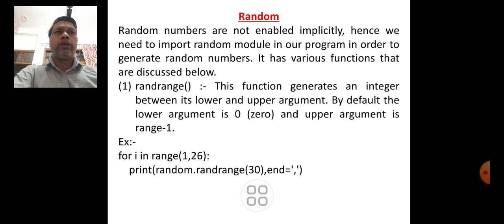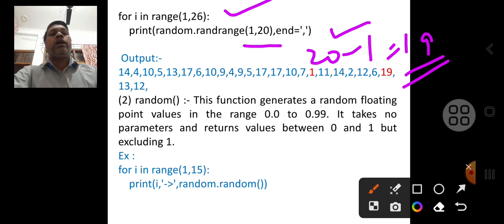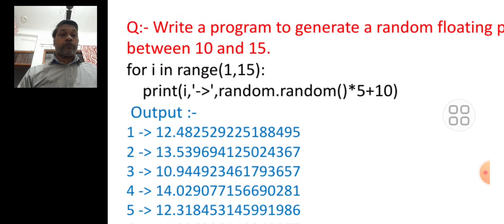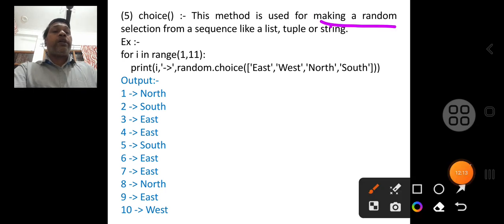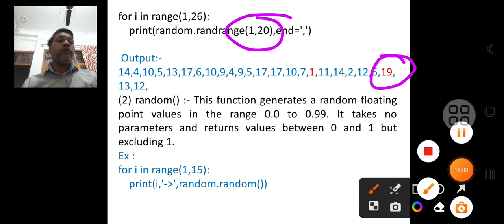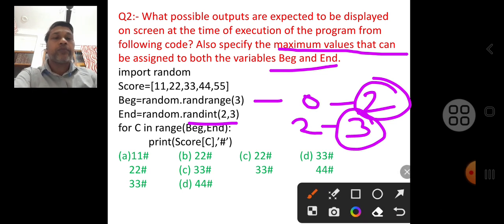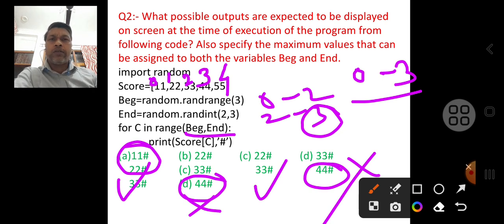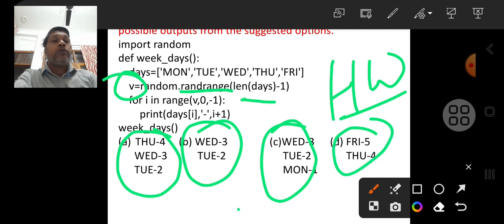random modules and it's function